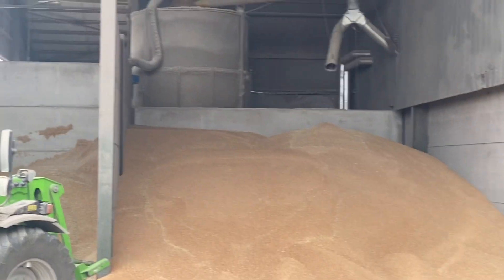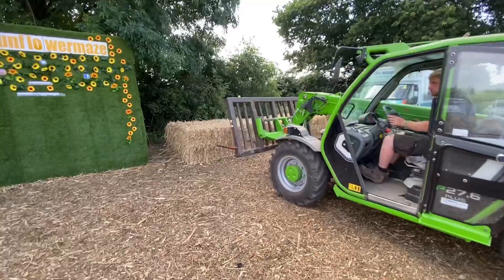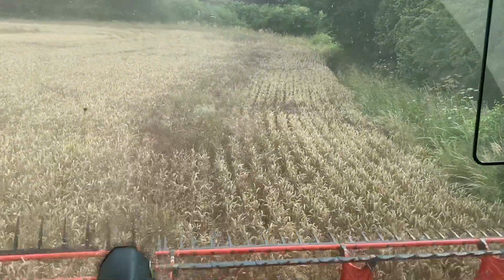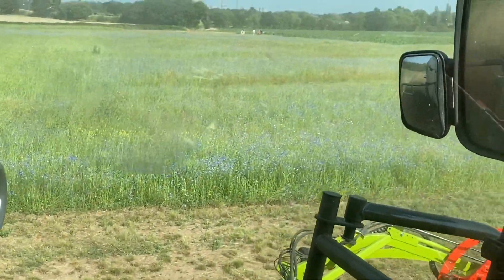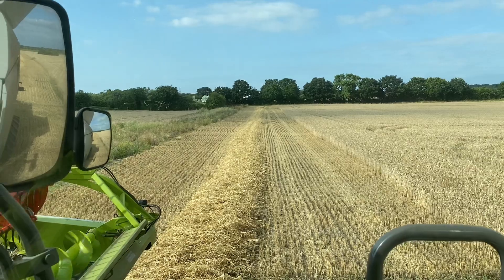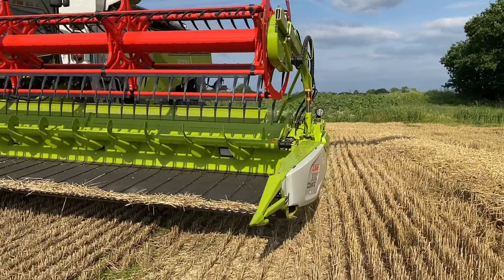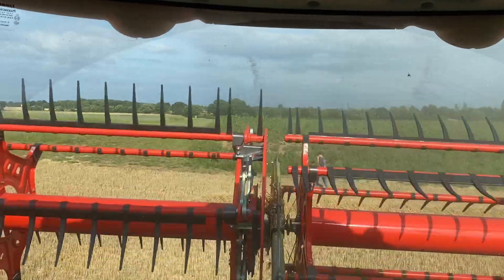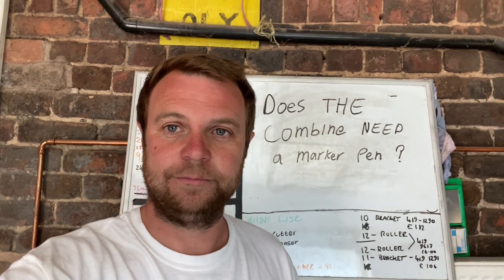Day490 OLLYBLOGS TIME LAPSE OF CLAAS LEXION HEADER REMOVAL GREEN WHEAT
Finding shade at maze cutting wheat and time lapse header removal